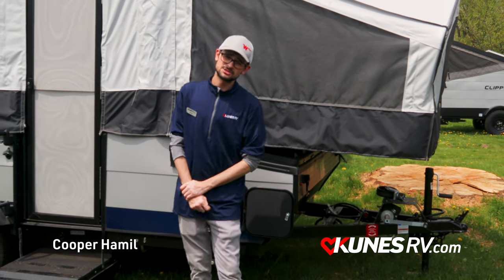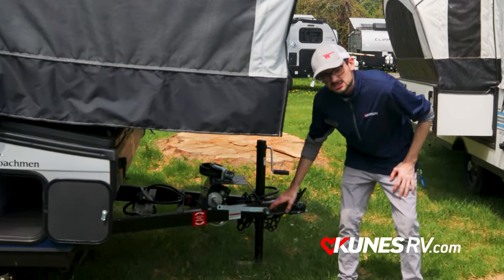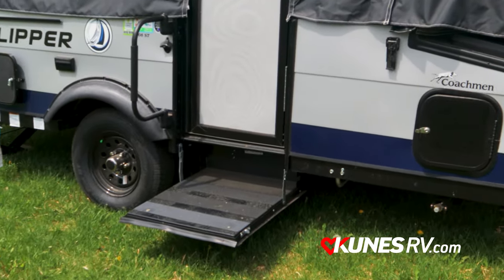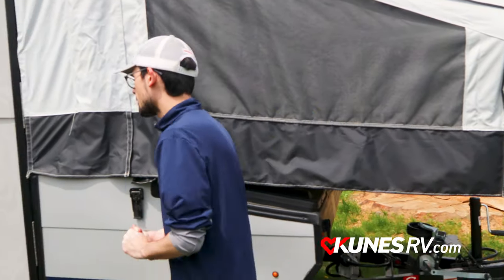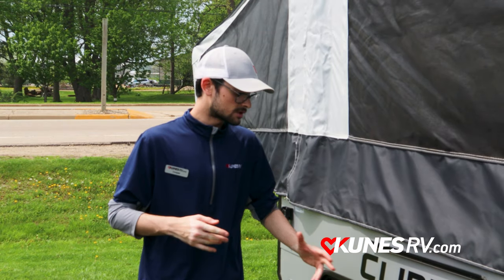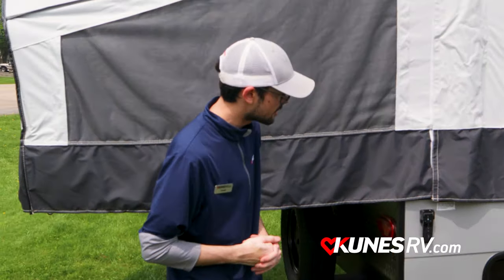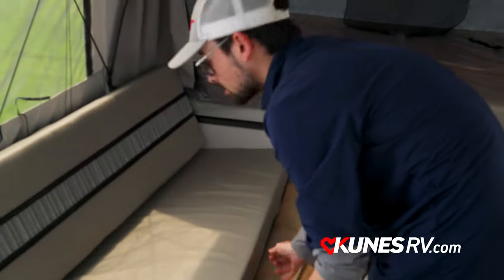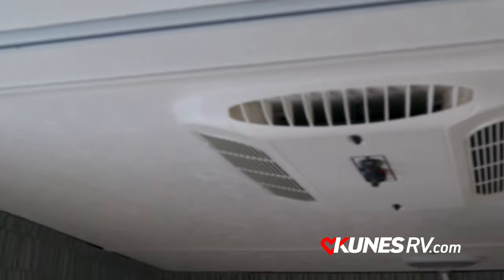2022 Coachmen Clipper 108ST Review! Details! Specs!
Quick review of the 2022 Dutchmen Clipper 108ST! Get all the need to know details and specs on this pop-up style camper!